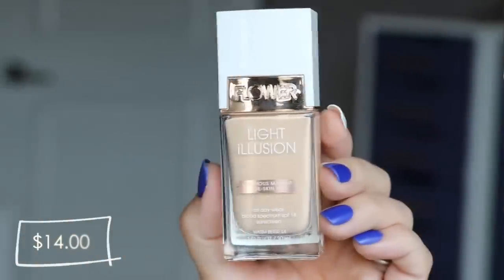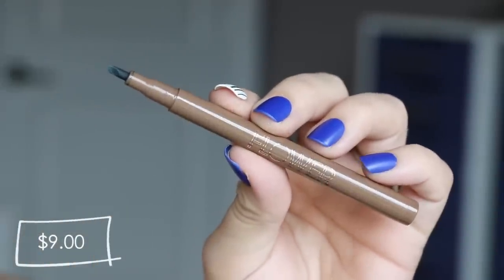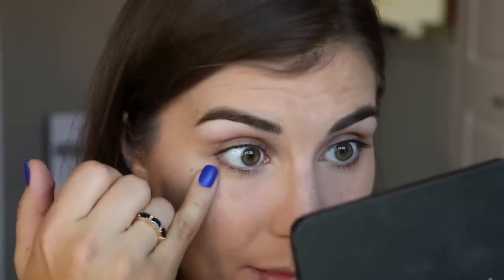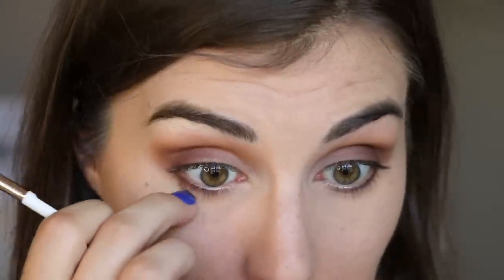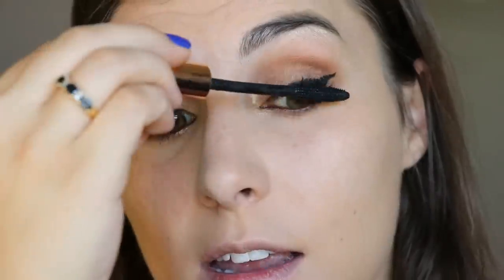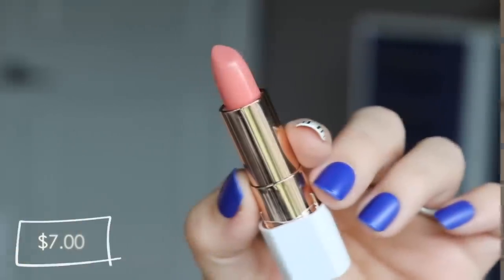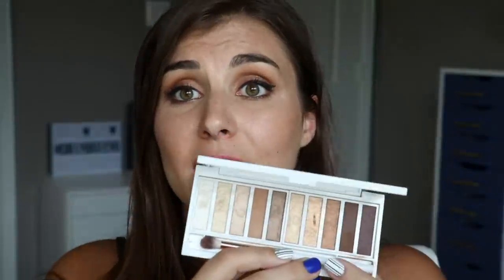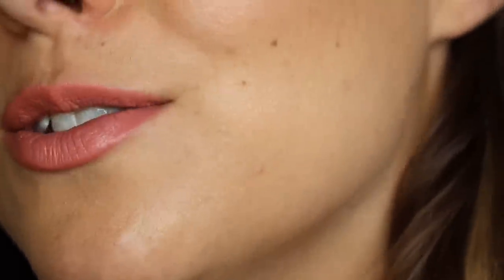Full Face Flower Beauty Wear Test | Bailey B.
Hey Bailey Bunch! Today, I'm testing a full face of Flower Beauty to find out what's a hit, what's a miss, and what I want to try more of. Let me know what you've tried, and what your fave products are in the comments!